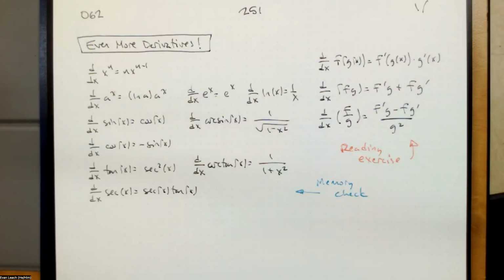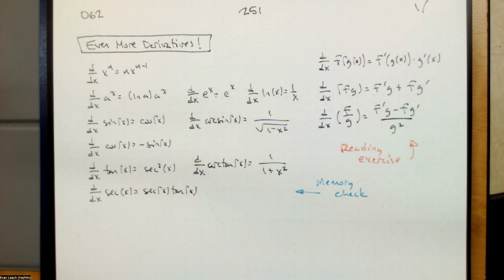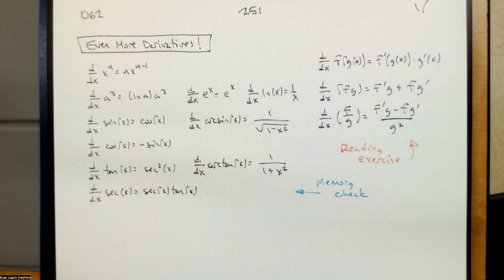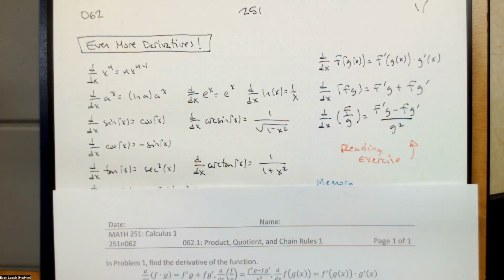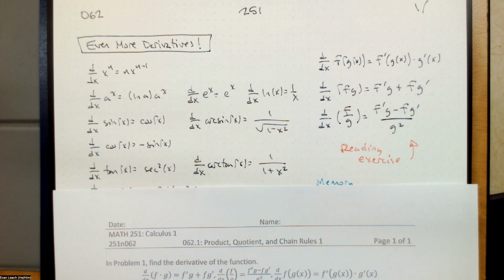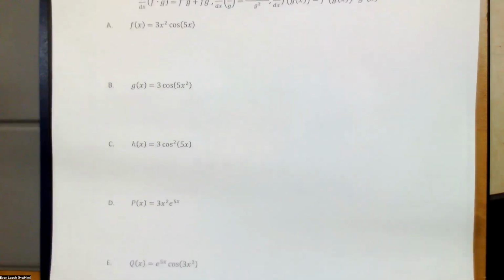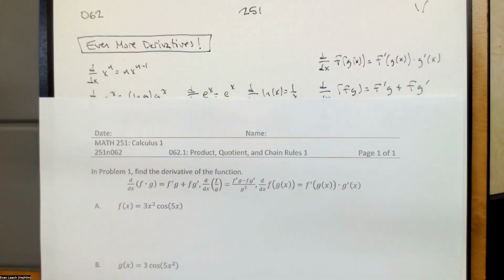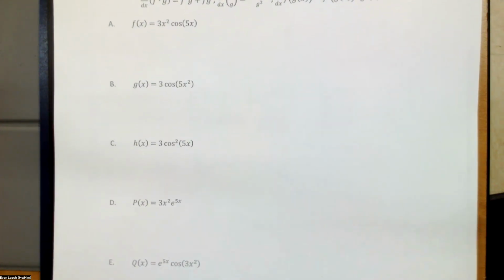251.062.1 Even More Derivative Practice 1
In this video, we practice finding derivatives.